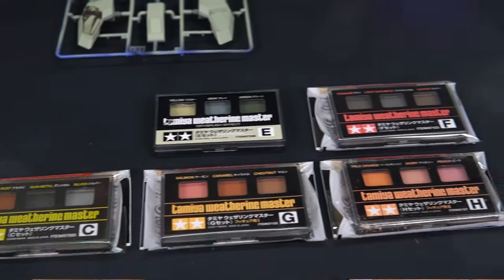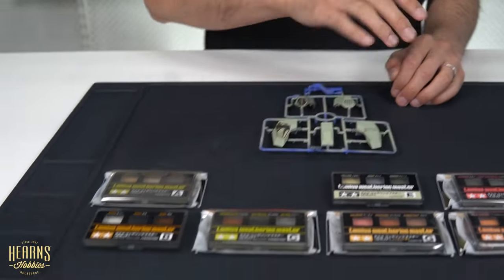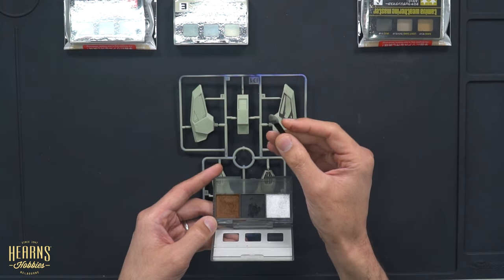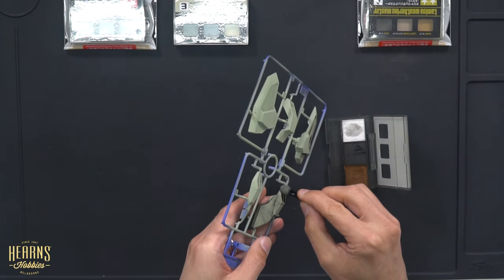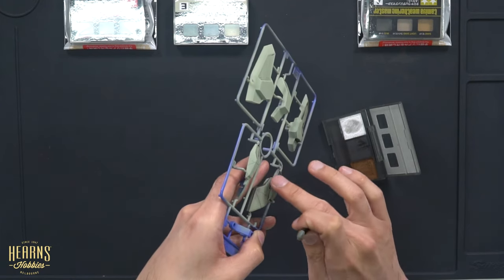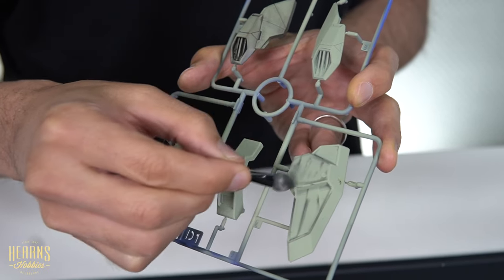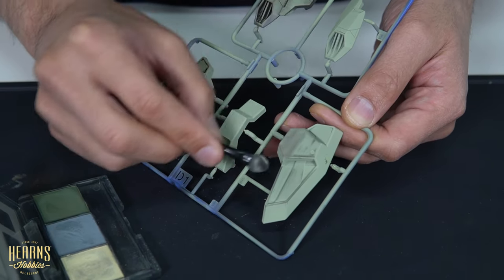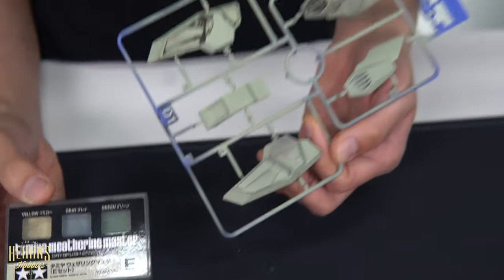How to: Weathering Master Tutorial | Tamiya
BJ demonstrates how easy it is to use the Tamiya Weathering Master waxy pigments on your models to achieve simple, effective weathering and blended tones.

Weathering means adding realistic-looking effects to your models, such as sand on tank treads and mud-caked rally car bodies. These Tamiya Craft Tools offer by far the easiest way to achieve realistic weathering effects. Weathering Master comes in a pocket sized case with 3 colors and special applicator tool.